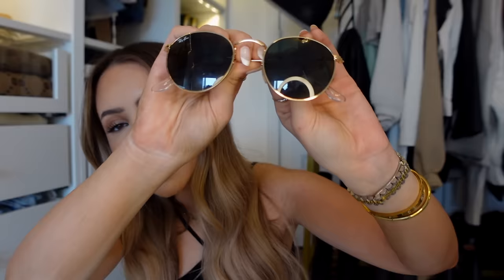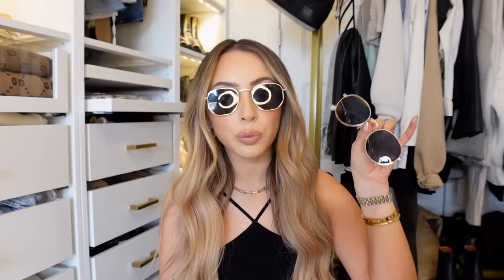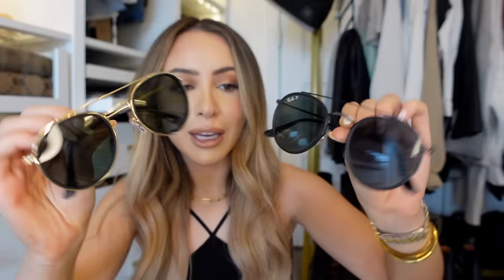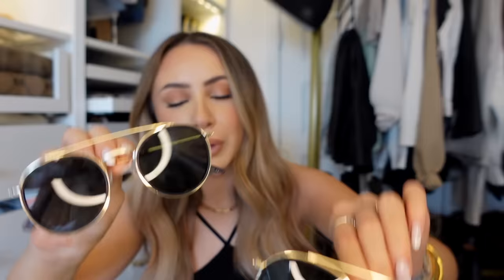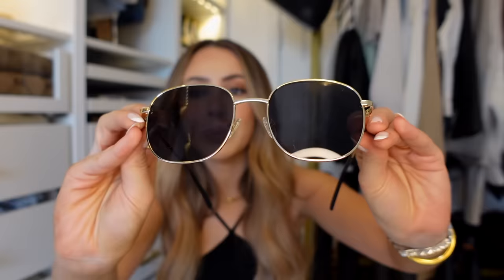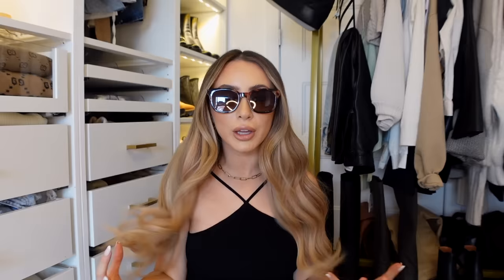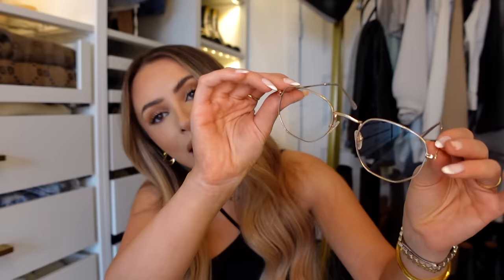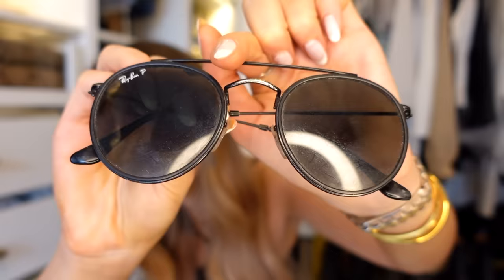SUNGLASSES FROM AMAZON that you need! Look Bougie on a Budget!!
ITEMS MENTIONED

Sunglass 1: Round Rayban Dupe

Sunglass 2: Hexagon Rayban Dupe

Sunglass 3,4 + 5: Round Double Bridge Dupe

Sunglass 6 + 7: Aviator Rayban Dupe

Sunglass 8: Rayband Frank Legend Dupe

Sunglass 12 + 13: Small Sunglasses

Sunglass 14: Cat Eye Sunglasses

Sunglass 15: Blue Light Glasses

 FILMED ON
SIT DOWN - CANON 80D
VLOG - CANON G7X MARK II or SONY ZV1